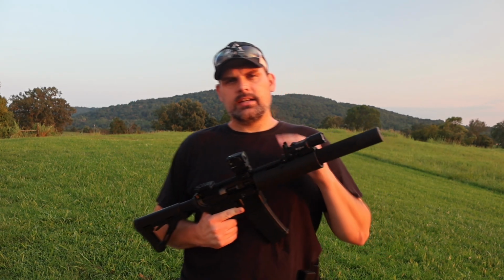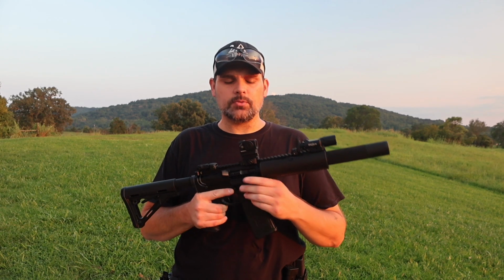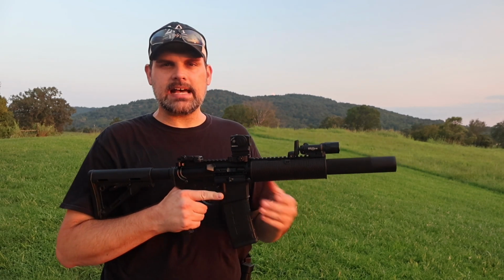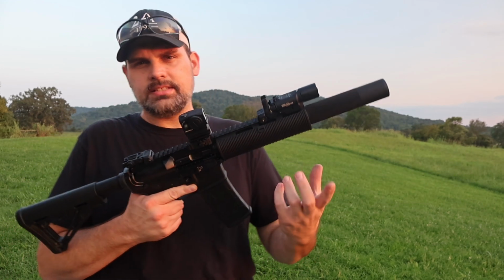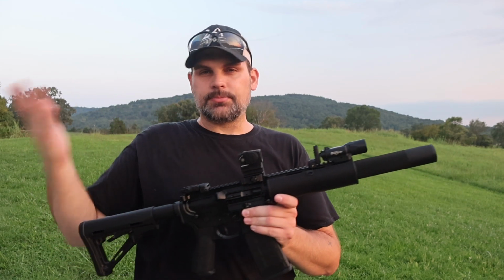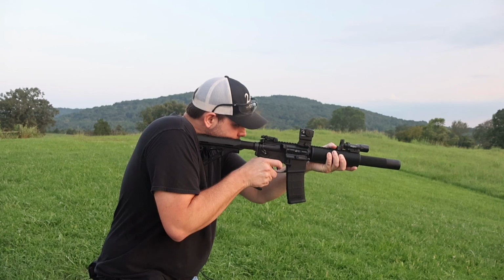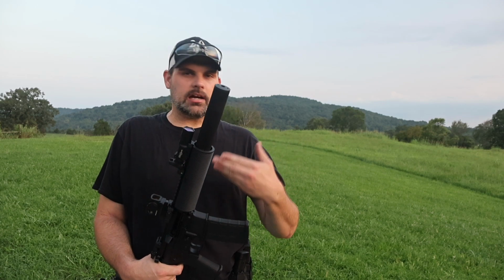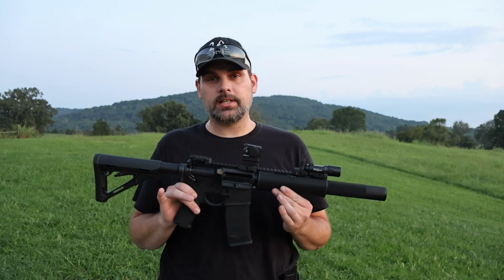Broad River Tactical CAR 15 SD - Integrally Suppressed Radial Delayed AR9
Overview of the Broad River Tactical CAR 15 SD Radial Delayed Blowback Integrally Suppressed 9mm with HiTec Arms SD Suppressor. The BRT CAR 15 SD is the perfect marriage of a MP5SD and a radial delayed AR9. Paired with the 12 inch SD suppressor from HiTec Arms and you have a match made in heaven. I have no affiation with these companies. Broad River Tactical did supply the upper and HiTec Arms supplied the suppressor for review.

Be sure to check the bell icon to get all notifications.